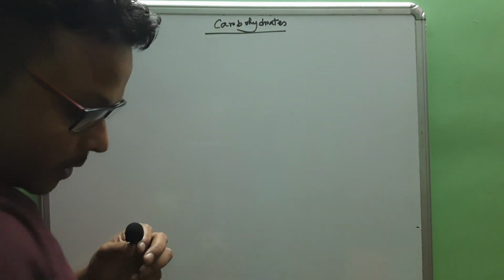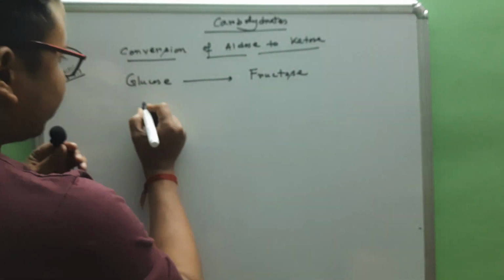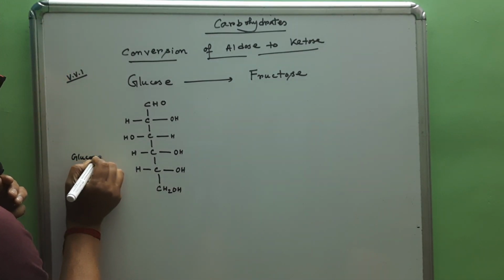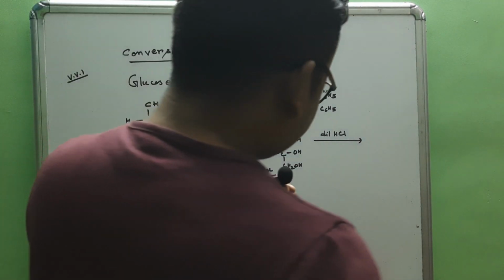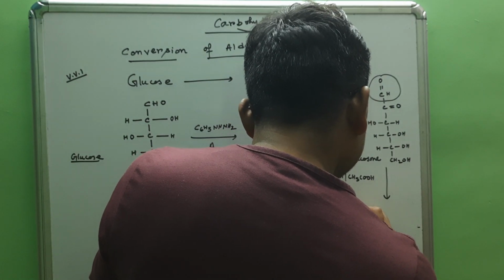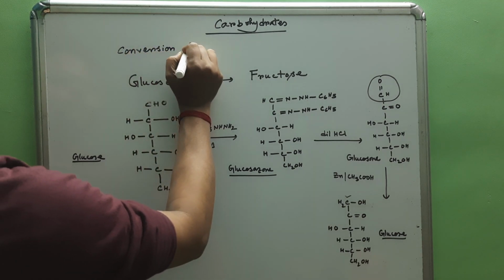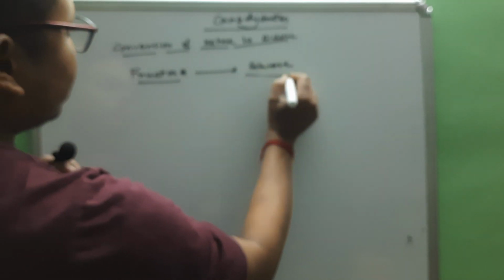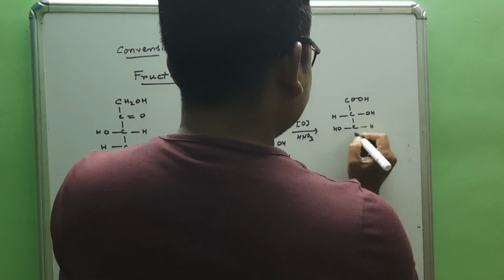Tutorial- 28/Interconversion of Aldose to Ketose/ Glucose to Fructose and Vice Versa/Exam Purpose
In this class we have discussed interconversion of Aldose to Ketose. Interconversion of Glucose to Fructose and vice versa. In state level civil service exam as well as central civil service exam with optional chemistry such interconversions are very very important.

Besides, in different teaching recruitment exams also these conversions are very very important.

For the reaction of Glucose with Phenyl Hydrazine click below link